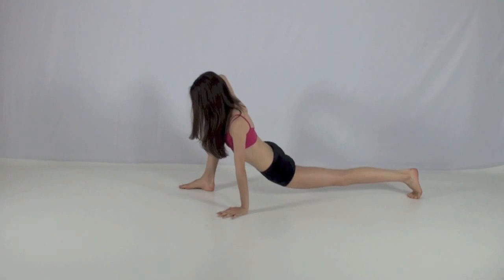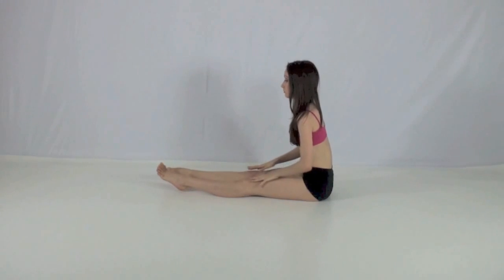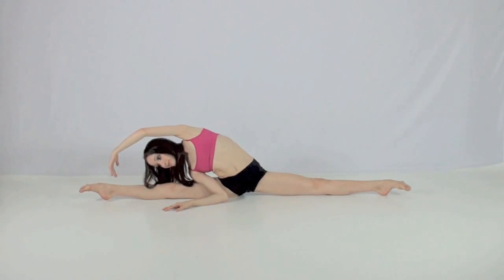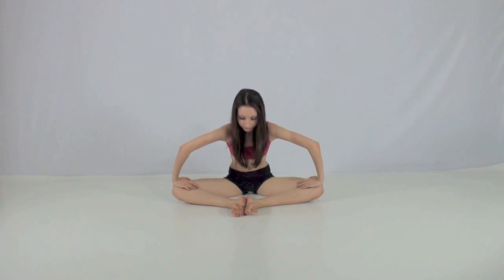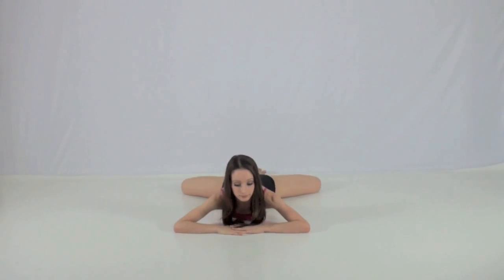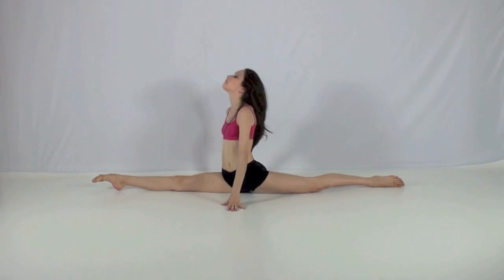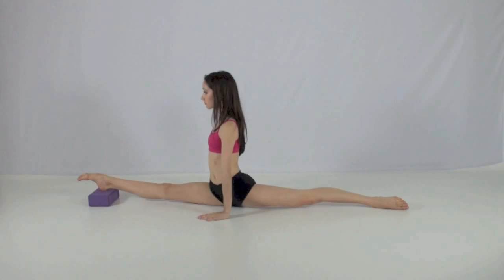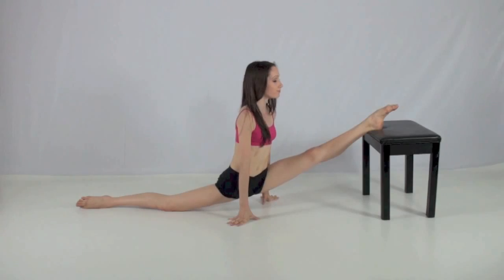How to Get Your Splits - FAST AND EASY!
Hey everyone!  This has been a highly requested video… I hope it helps you!  You can use these exercises to quickly get your splits, and also to improve your over-splits.  Don't forget to warm up properly before attempting any of these stretches!

I have been dancing 2 years, after surviving Anorexia and a severe concussion.

Live on pointe by Clarissa May